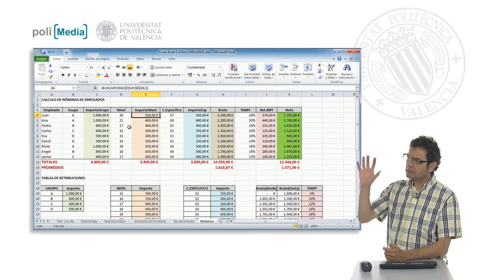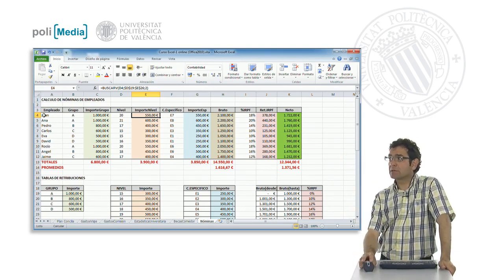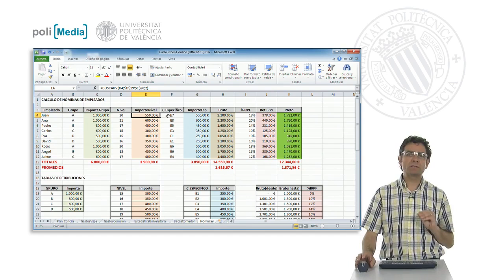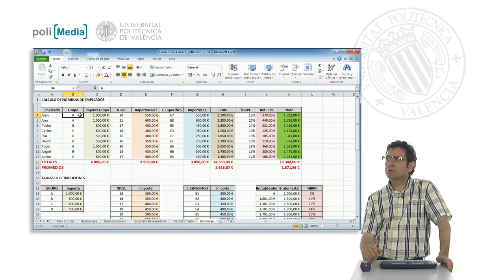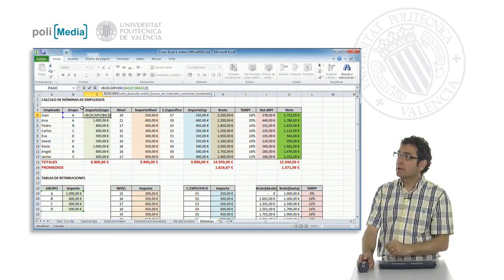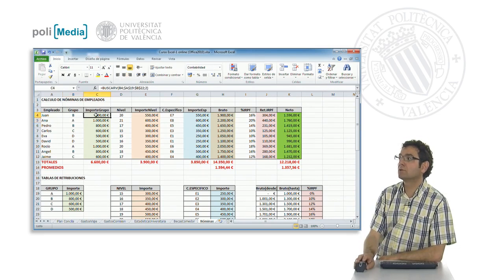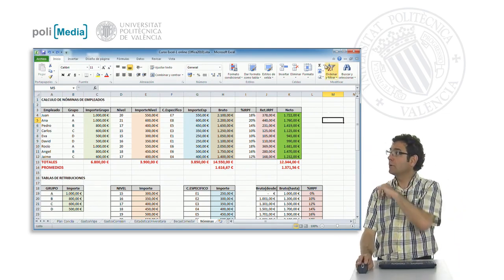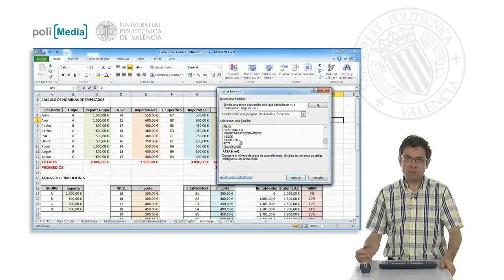Lookup and reference functions | 83/170 | UPV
Título: Lookup and reference functions